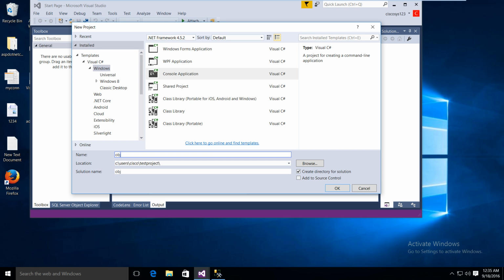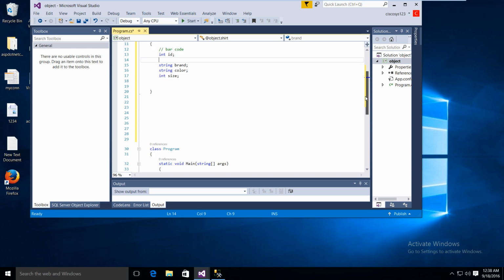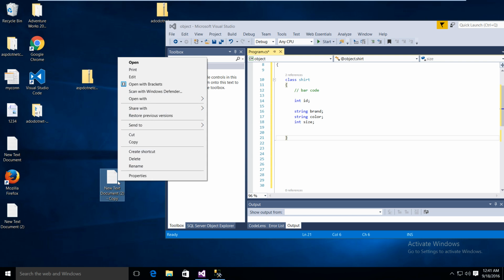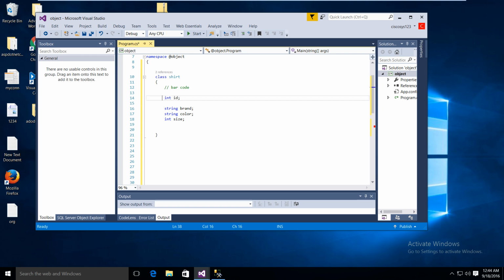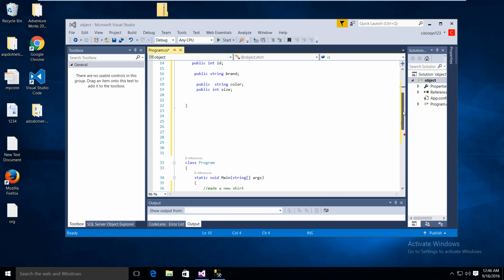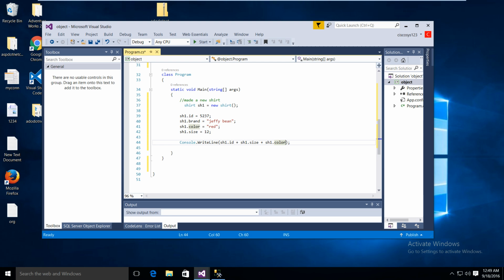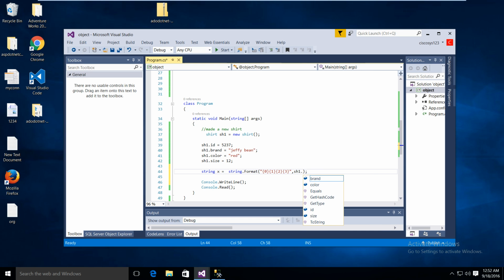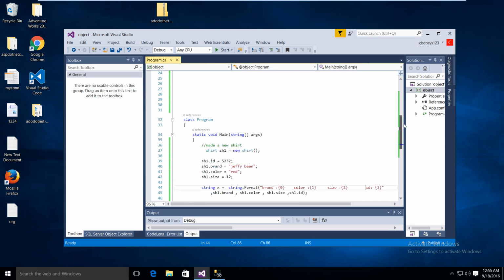c# objects 13